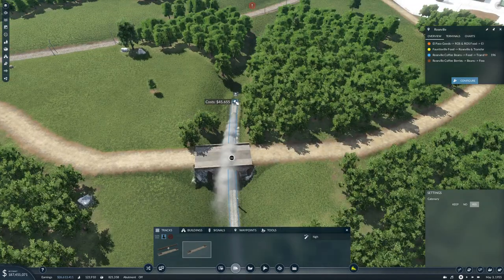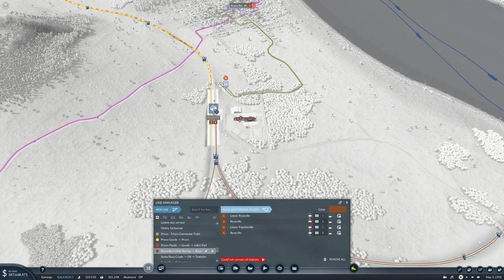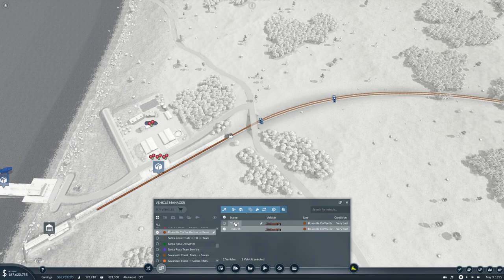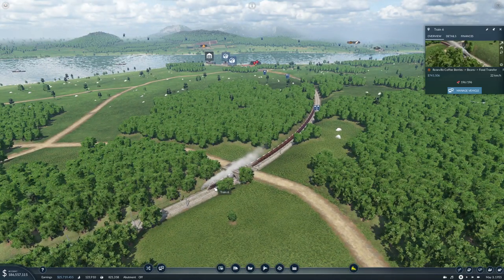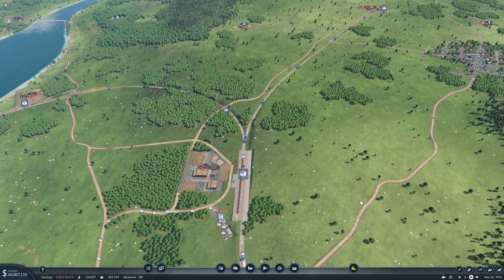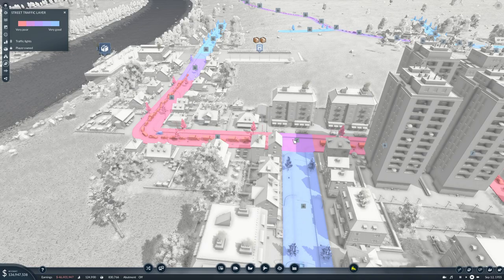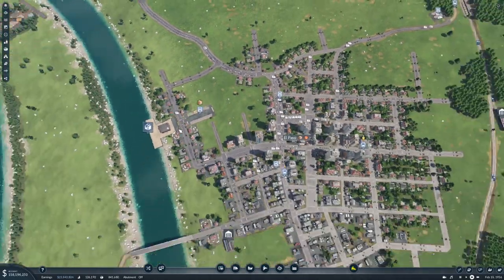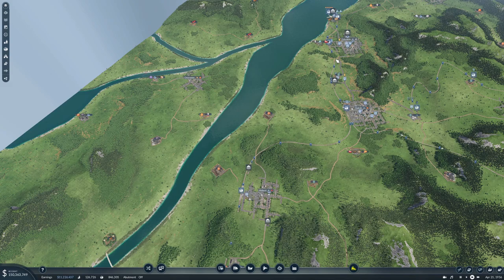Transport Fever 2 Ep26 | Let's Go MEGA | Food Line Improvements